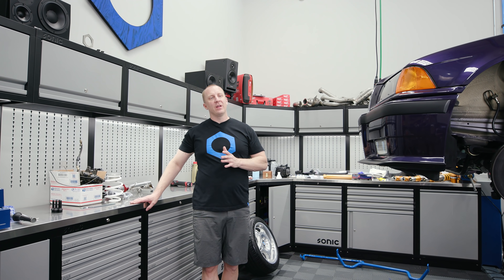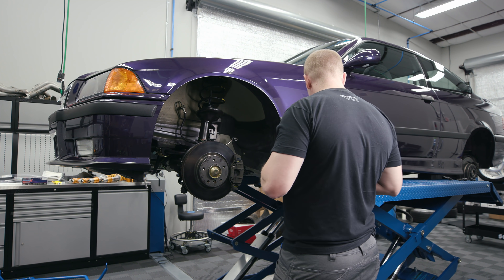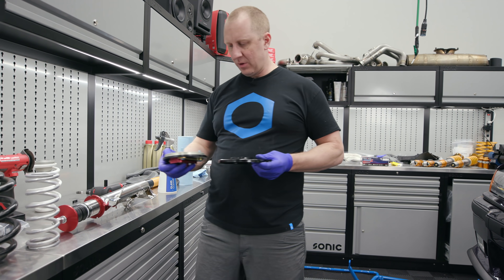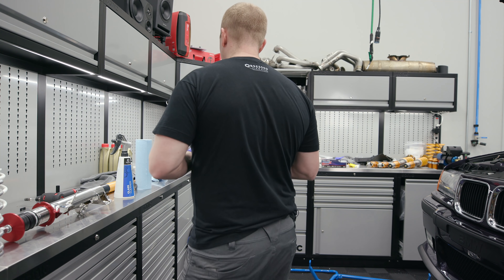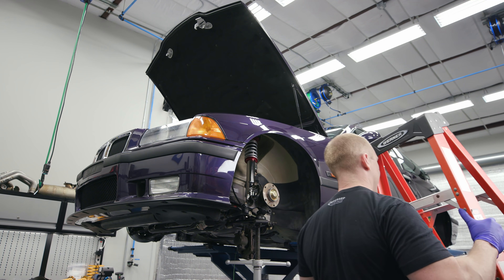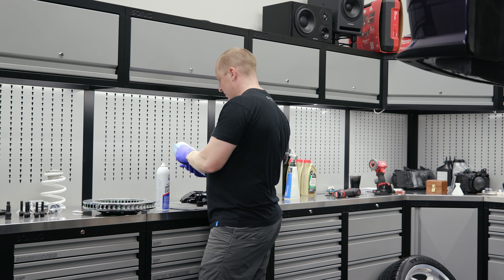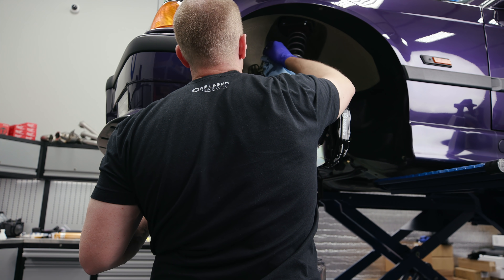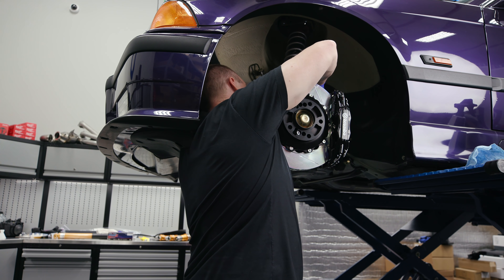E36 M3: Front End Suspension and Big Brake Install | TC Kline SA | Brembo | Turner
I decided to grab a set of TC Kline Single Adjustable to hold me over until I get the Ohlins TTX Kit in for this car. I went with a Brembo BBK 332/328mm GT 4 piston kit and the install was fairly straightforward minus the real man fabrication that I had to do on the steering knuckle.

Gear We Use Everyday (Cameras, Computers, Etc.):